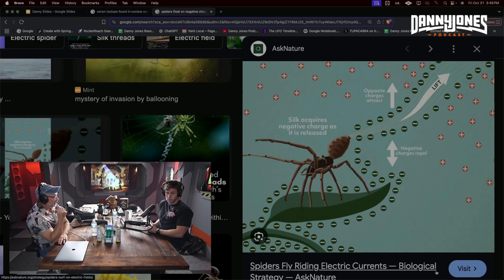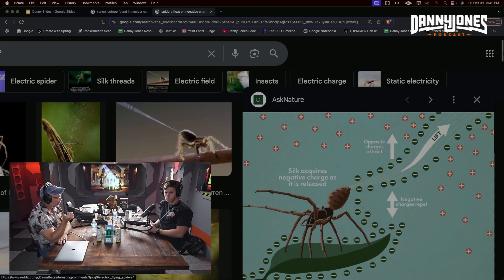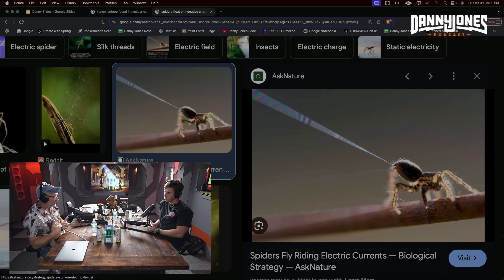Top Nuclear Engineer SOLVES How Ancient Egyptians Moved Giant Stones | Max Zamilov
Did ancient builders use Egyptian levitation technology to move huge stones? Physicist Max Zamilov separates science from myth in plain English.

For centuries, people have wondered how the Egyptians lifted obelisks, set 50-ton blocks, and aligned the pyramids with such precision. In this episode, Max walks through what the evidence really shows—clever ramps, sledges, lubrication, counterweights—and where modern physics like acoustic levitation 🔊 and resonance experiments fit in (and where they don’t). We explore tool marks, quarry paths, and logistics, then compare them with “anti-gravity” claims to see what holds up. You’ll learn how friction, force, teamwork, and smart planning can move mountains—no magic required.

We also look at experiments that demonstrate small-scale levitation, why they can’t scale to multi-ton stones, and how misread headlines fuel viral myths. By the end, you’ll have a simple mental model for how ancient construction really worked, why it was genius for its time, and how modern engineering would solve the same problems today. 🧱